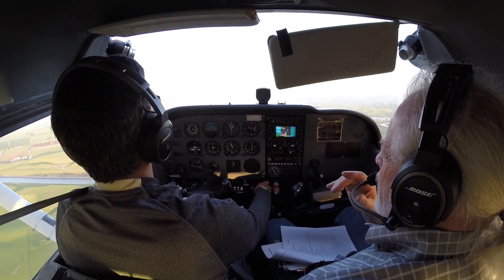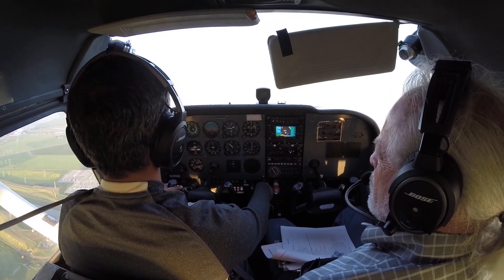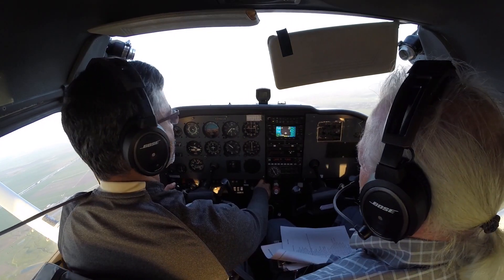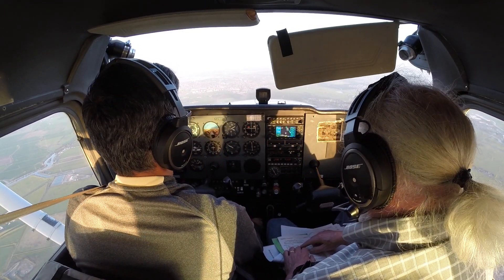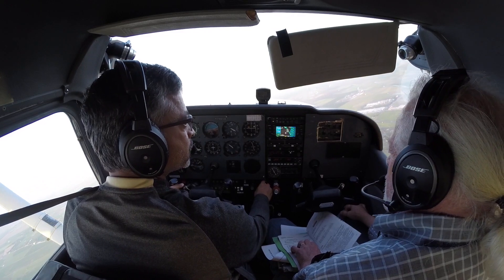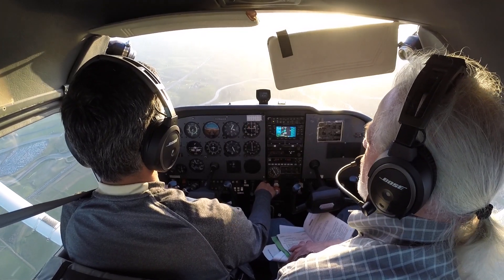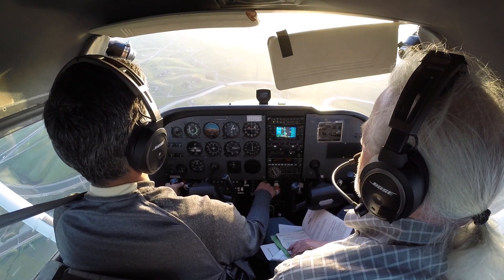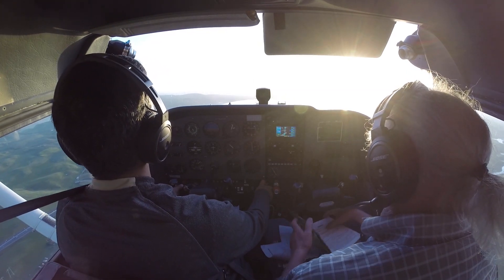Checkride prep Emergency Descent 4.8.18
This video is about Checkride prep Emergency Descent 4.8.18